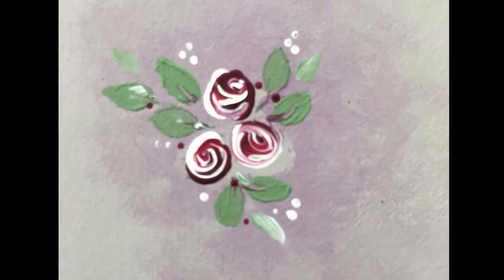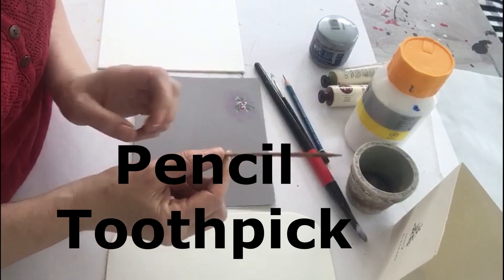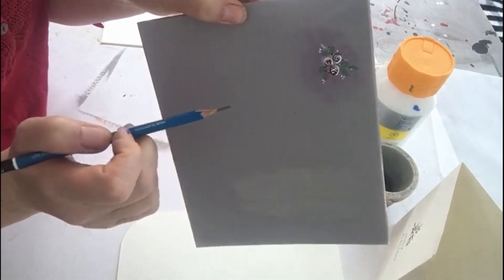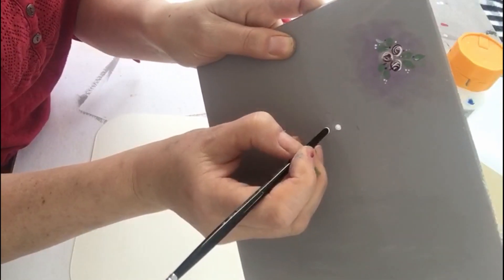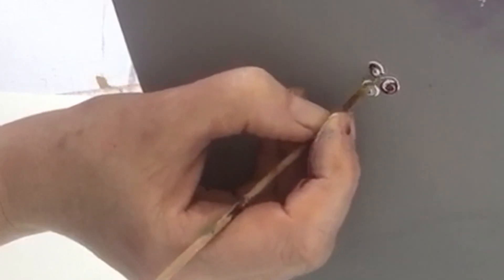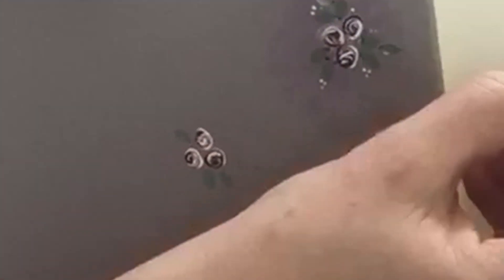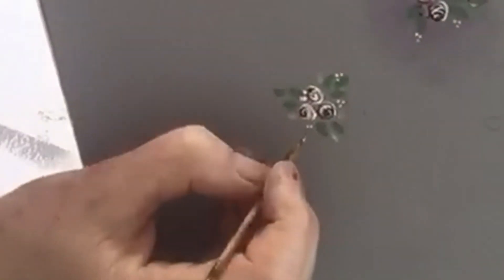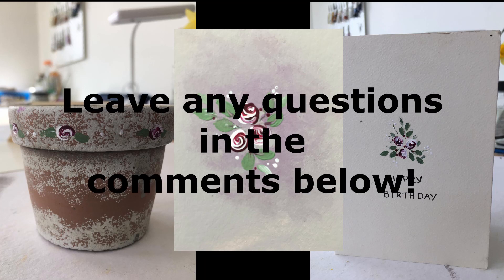Quick painting tutorial rose buds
Sheila Burton from the WWETB shares a quick tutorial on how to paint some rosebuds.